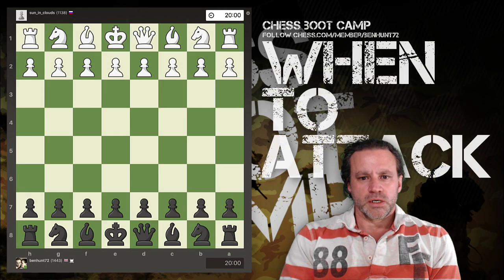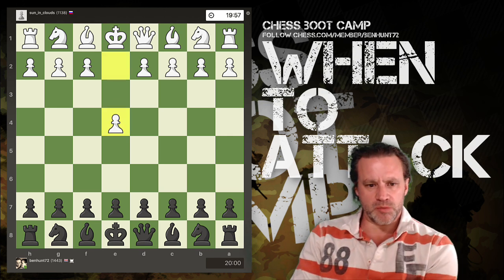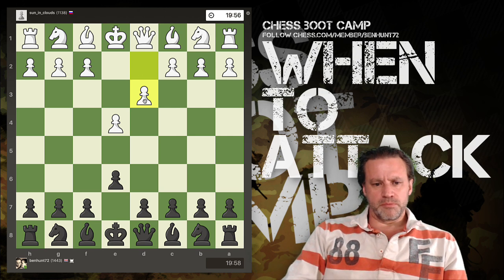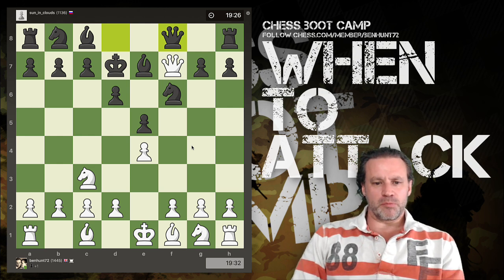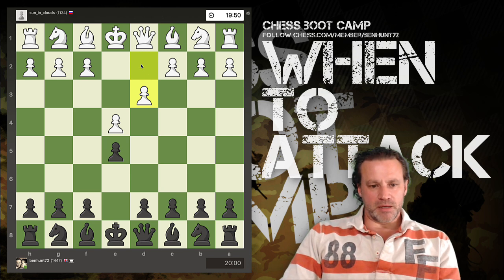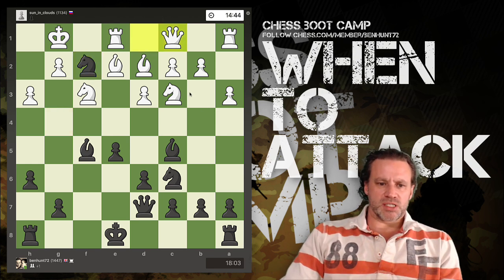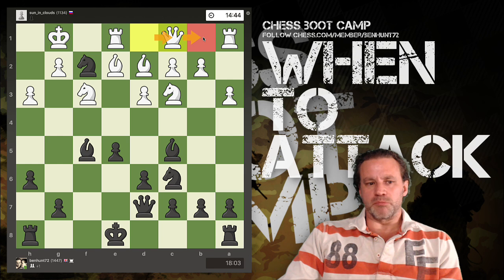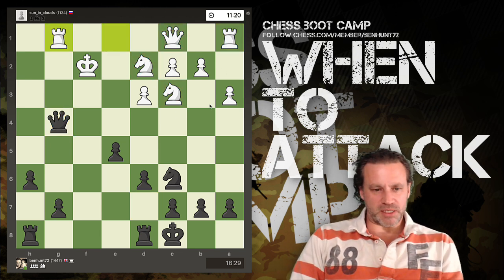When to Attack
When is it the right time to attack in chess? I play three games against an 1100+ player, who takes a slow and conservative approach to his opening play, each time giving me opportunities for early attacks.